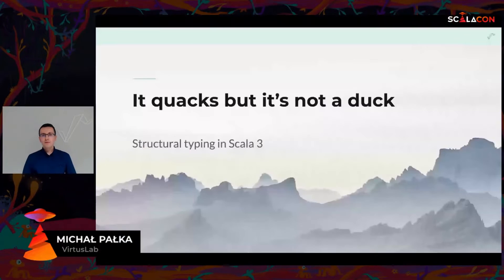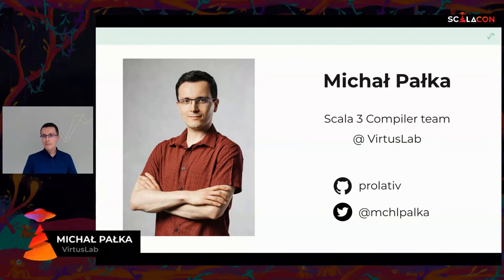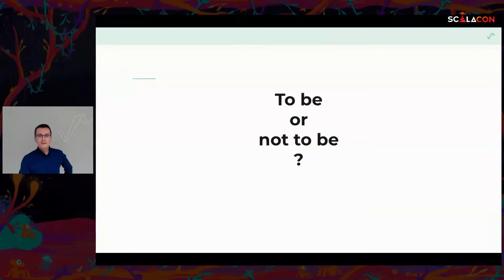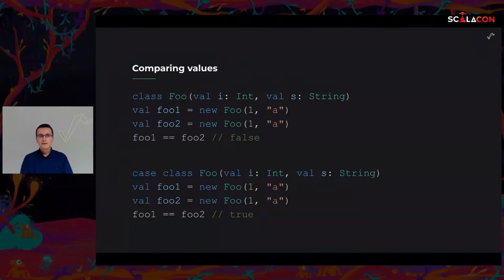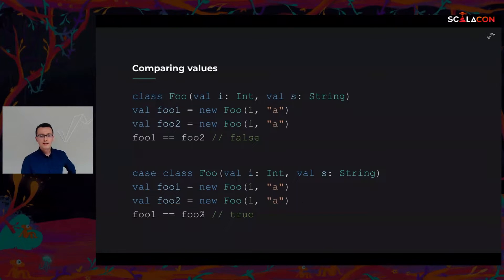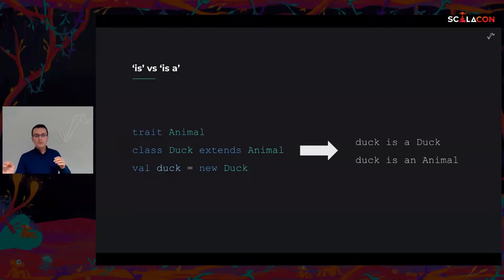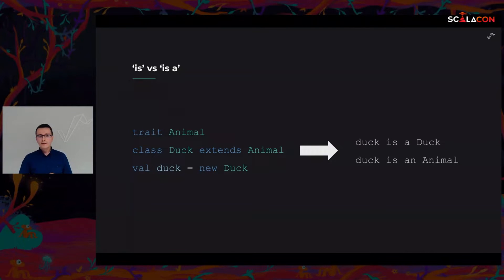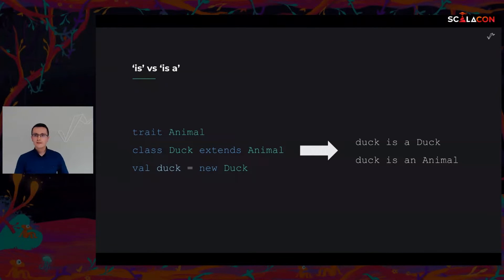It quacks but it’s not a duck structural typing in Scala 3 - Michał Pałka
Imagine you could write type-safe code without having to modify your data model classes every time you update a database query. Or access members of deeply nested data structures without boilerplate. With structural typing in Scala 3 you can make these dreams come true and get even more.